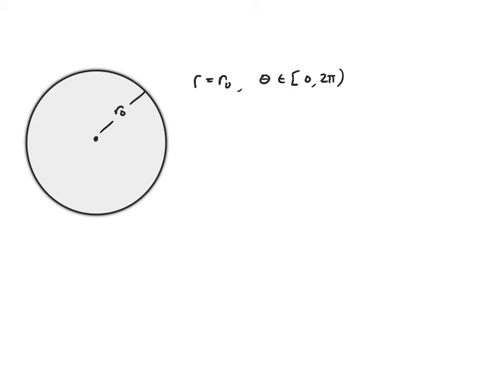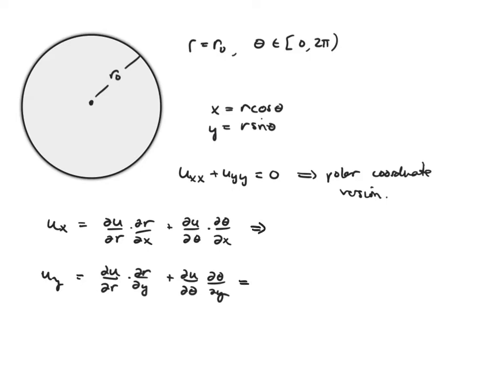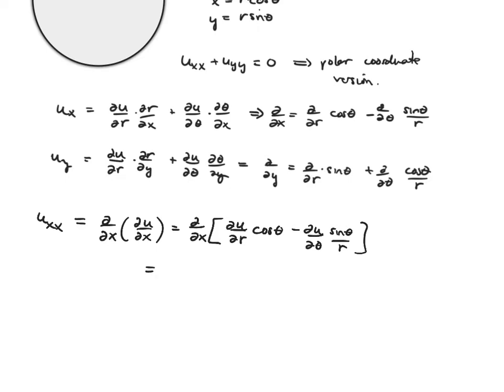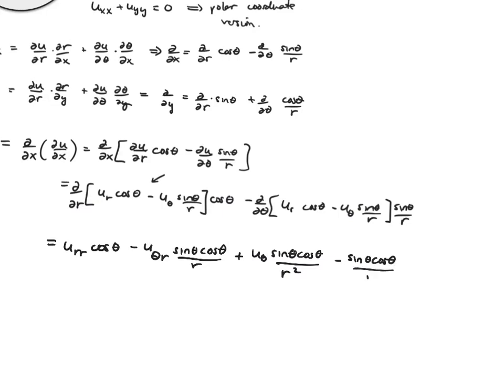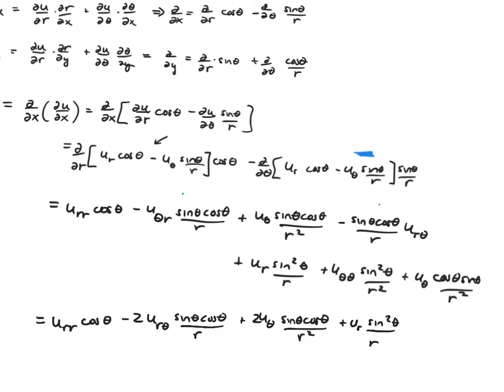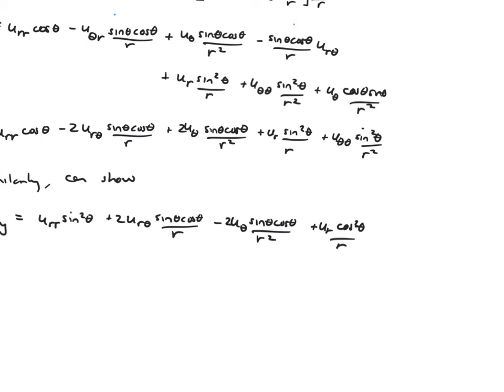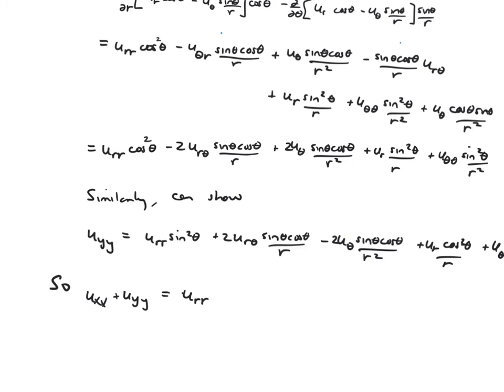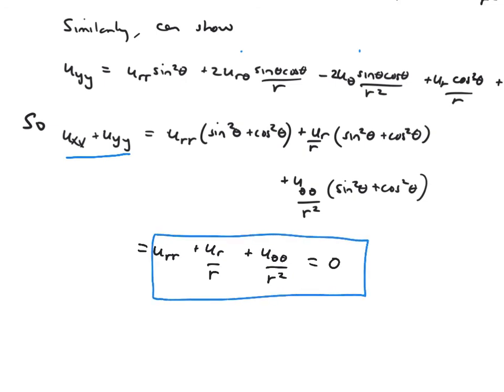M481 Lecture 1: LaPlace's Equation in Polar Coordinates: end of derivation